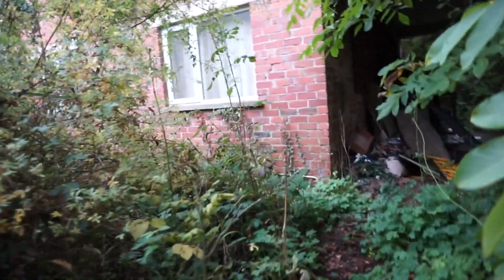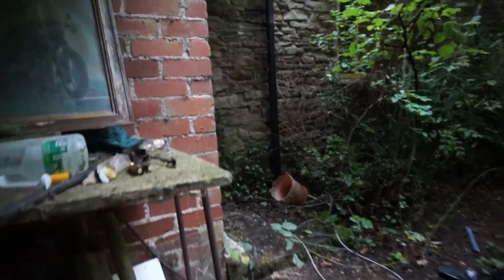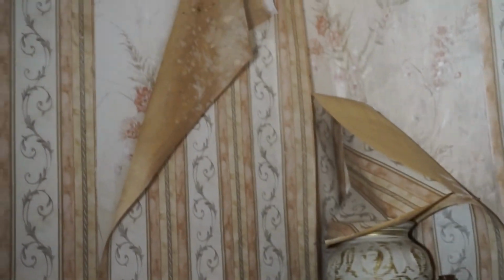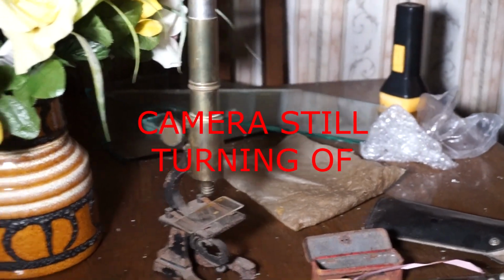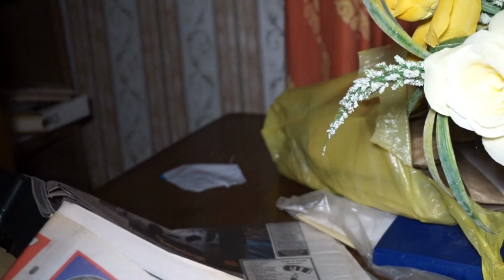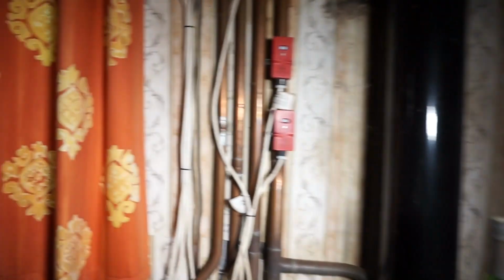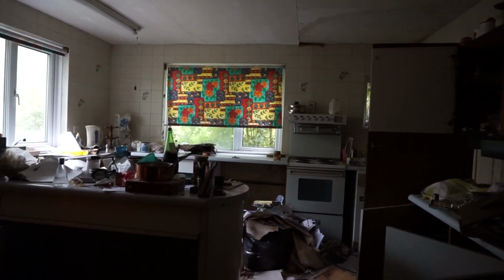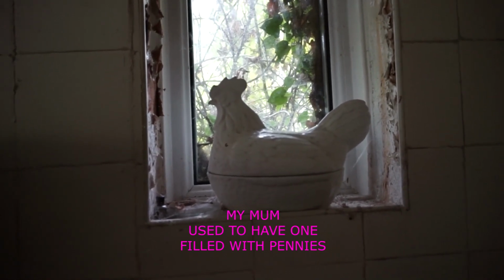LEFT TO DECAY-ABANDONED HOUSE- 2018 (PART 1)(gone wrong)